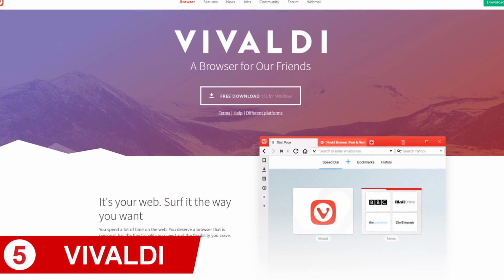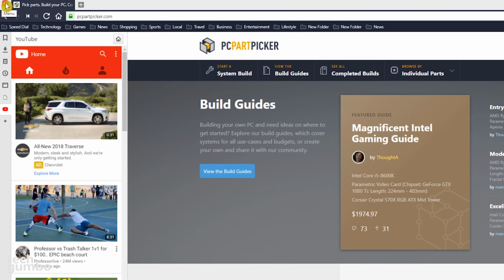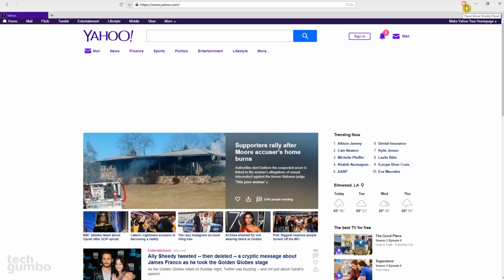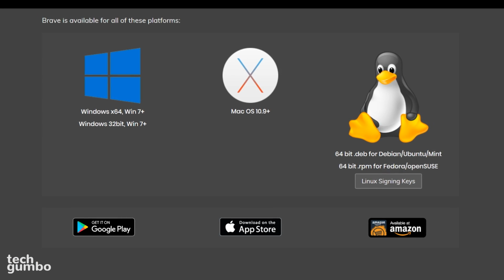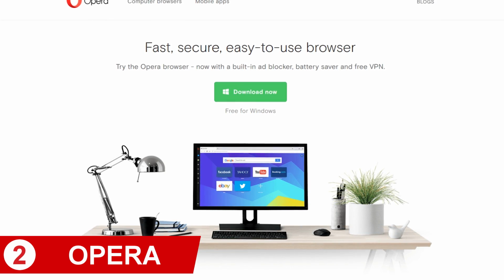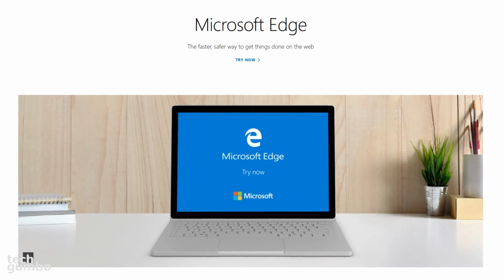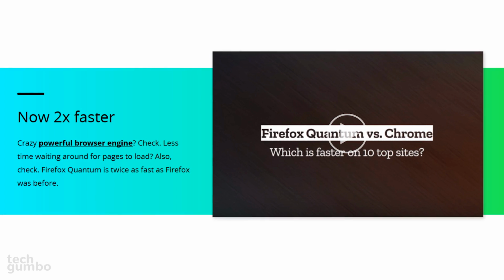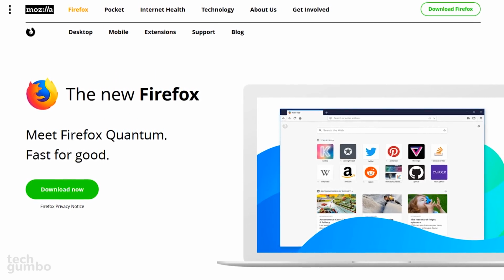Top 5 Best Web Browsers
The web browser for most people is the most important software on their computer. You have several great internet browsers to choose from. With so many options, it’s best to try out as many as you can to find the one that best fits your needs. Over the last few months, I’ve installed just about every internet browser that is known to determine which one is the best based on my testing. The key factors I’ve been looking at include built in features, ease of use and overall speed on high and low-powered systems. In this video, I will countdown the top 5 web browsers for use on Windows, Mac and Linux computers.

0:41 Fast & Flexible Web Browser
2:13 Free & Open Source Privacy Browser
4:01 Most Used Web Browser in the World
4:50 Browser with Many Cool Features
5:54 Honorable Mentions
6:26 The Best Web Browser